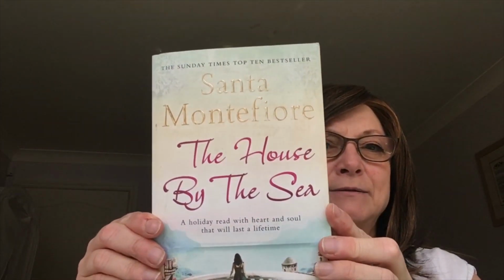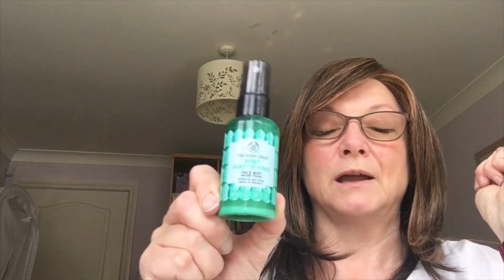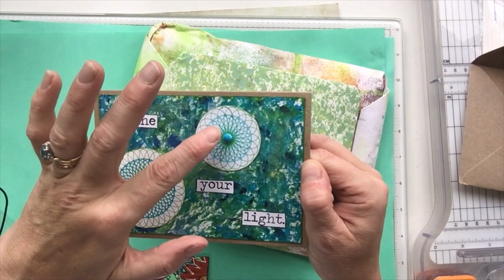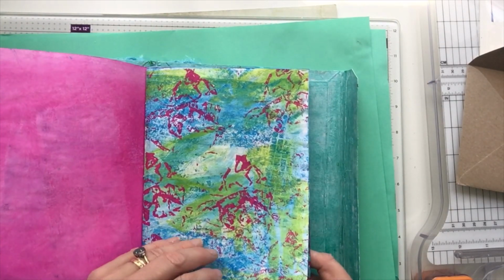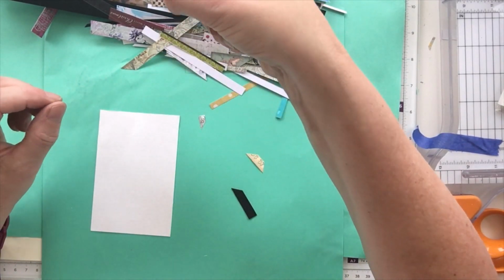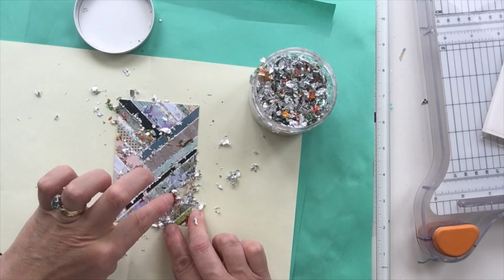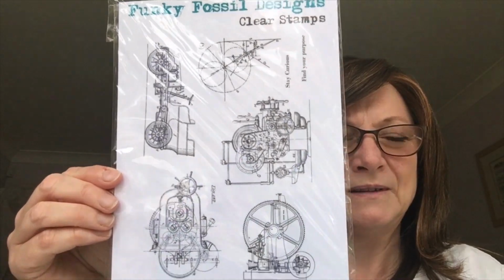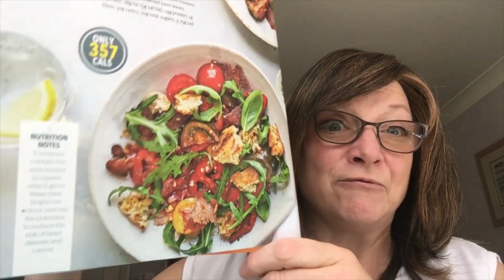MY FAVOURITE THINGS IN JULY! ~ Happy Mail From BettsyDoodle and DRIVEL!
Something a bit different! I thought I'd share with you some of my favourite things from July. From books, to food, to favourite crafting techniques, there's something for everyone!

I also received fabulous happy mail from the equally fabulous BettsyDoodle, which was a complete surprise and certainly brought a smile to my face. Here is a link to her awesome channel: